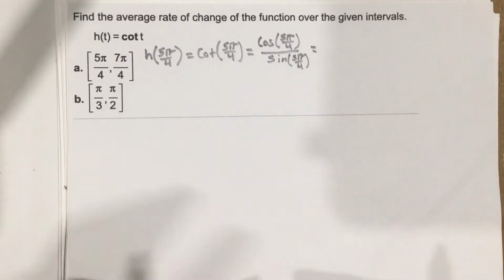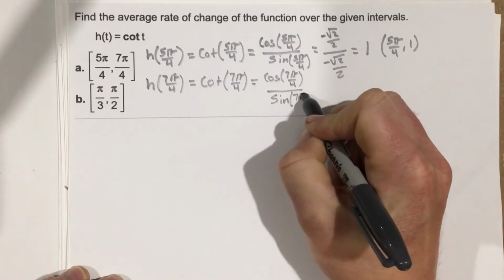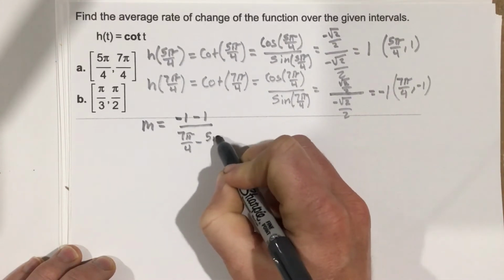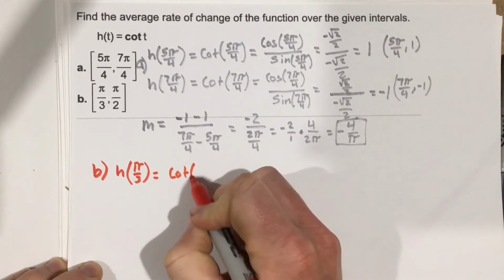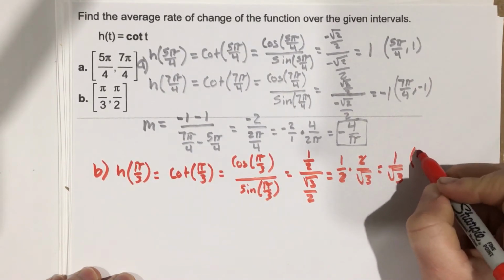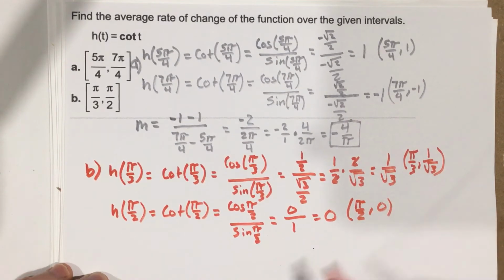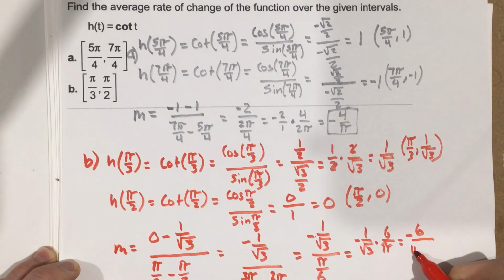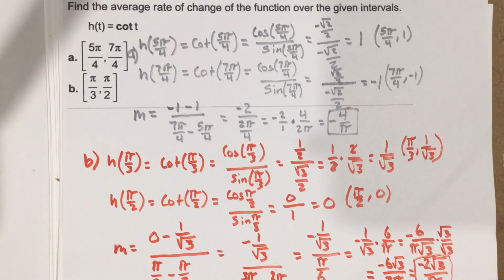Find the slope of a secant line (Average rate of change)